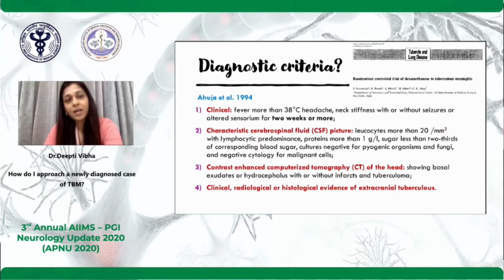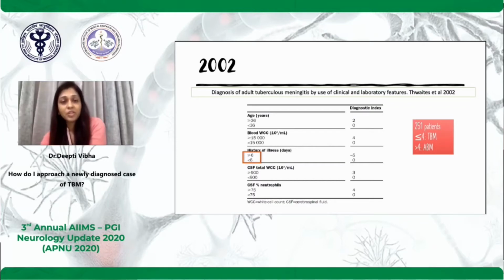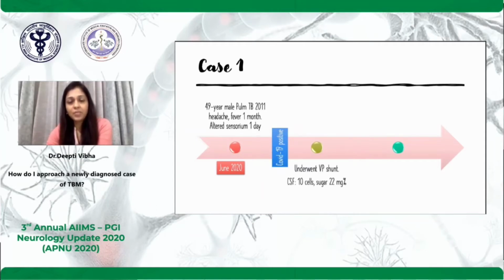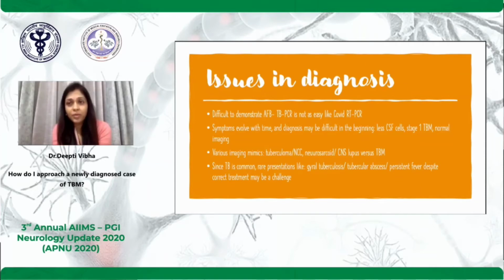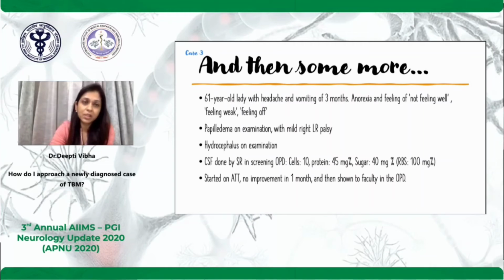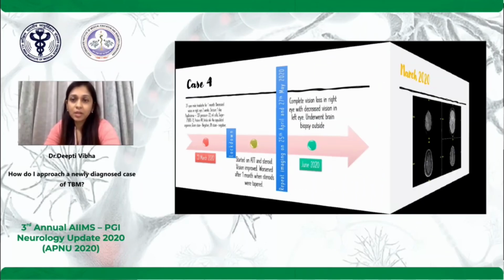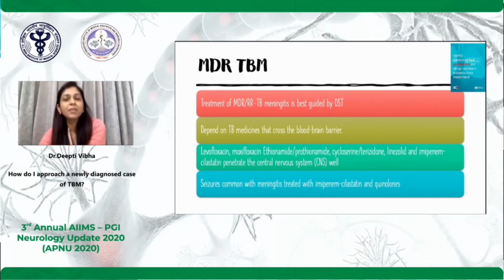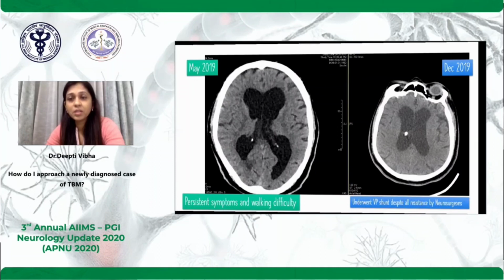3rd Annual AIIMS-PGI Neurology Update 2020 -Dr. Deepti Vibha/Approach to newly diagnosed case of TBM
3rd Annual AIIMS - PGI Neurology Update 2020 (APNU 2020) - Day 2 ( CNS Infections)

How do I approach a newly diagnosed case of TBM - Dr. Deepti Vibha, Additional Professor, Department of Neurology, AIIMS, New Delhi.